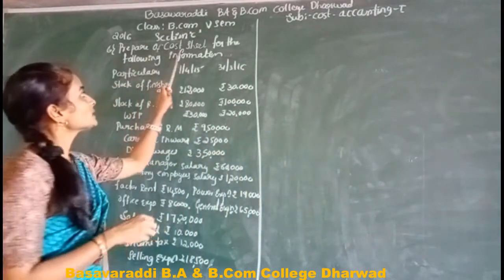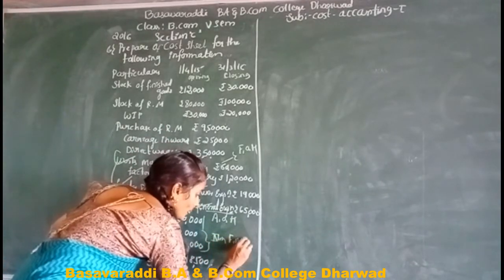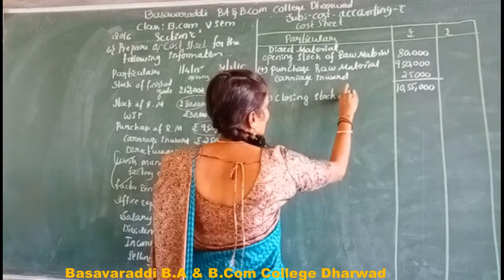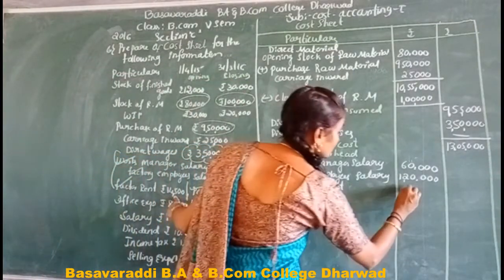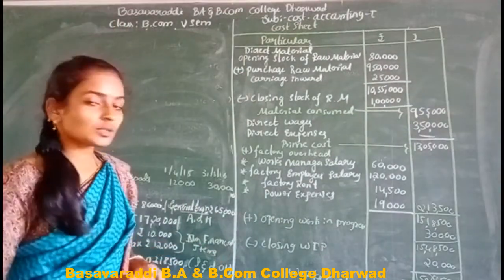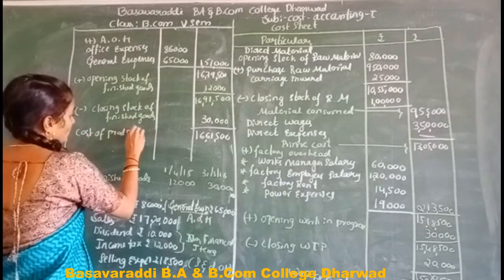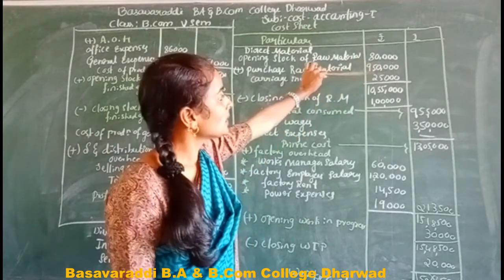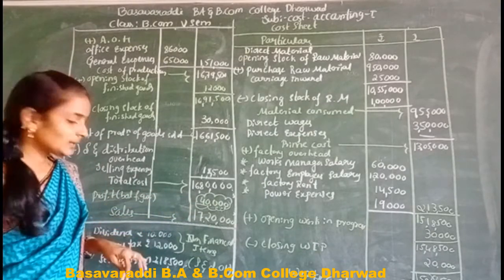17-11-2020/Bcom 5th sem/ CA /problems based on Cost Sheetp-10/Basavaraddi BA & B.Com College.